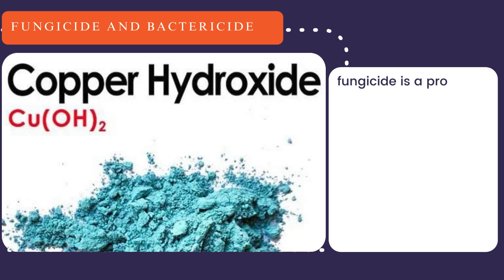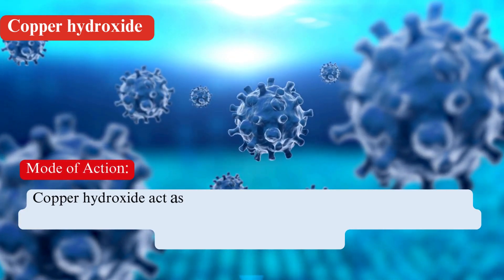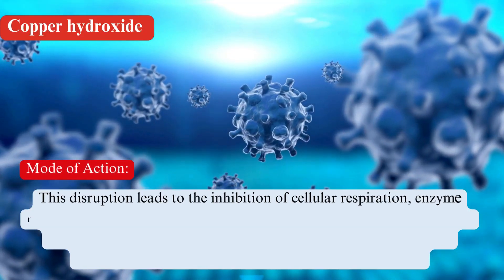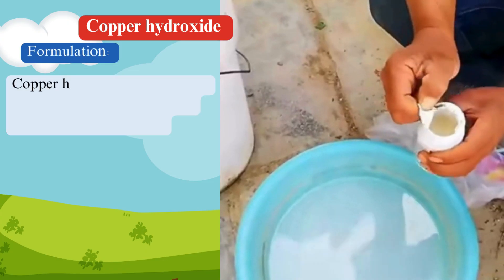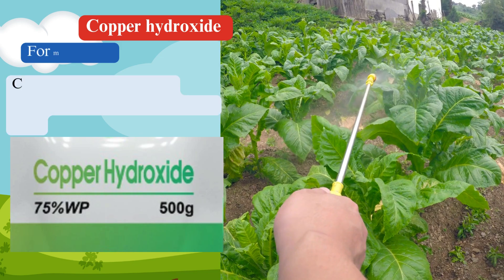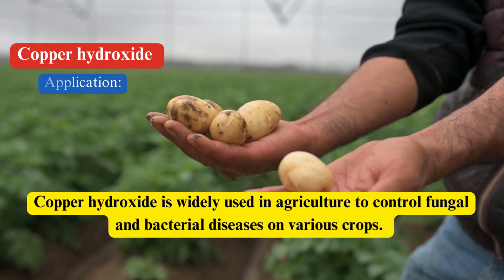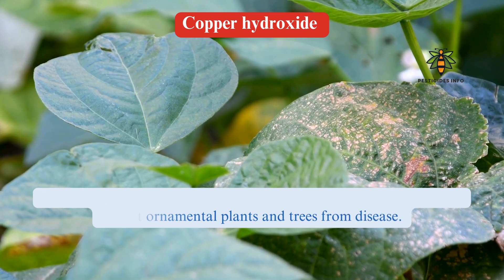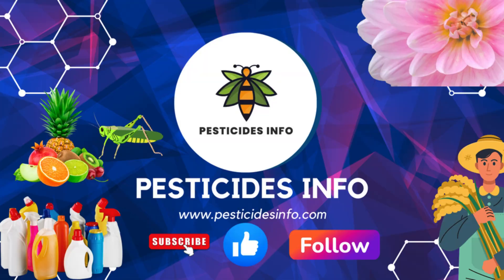Copper Hydroxide Fungicide: Mode of Action, Formulation, and Uses Explained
Discover the powerful properties of copper hydroxide fungicide. Learn about its mode of action, formulations, and effective uses in agriculture, horticulture, and forestry to combat fungal and bacterial diseases.